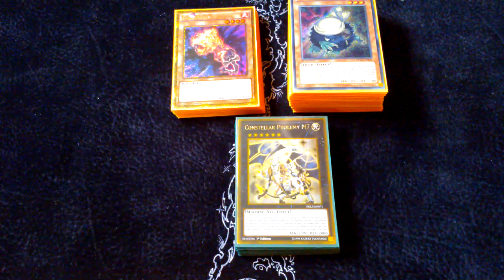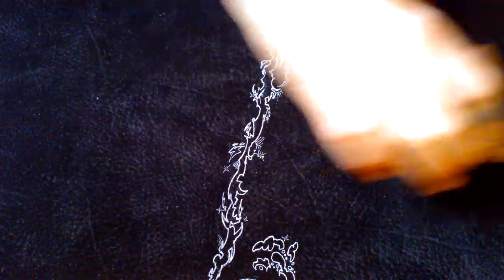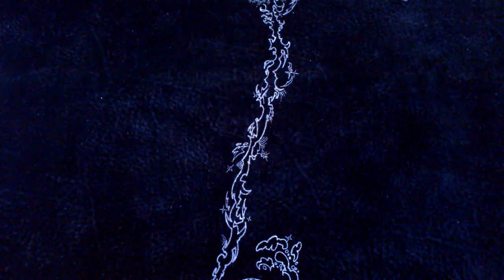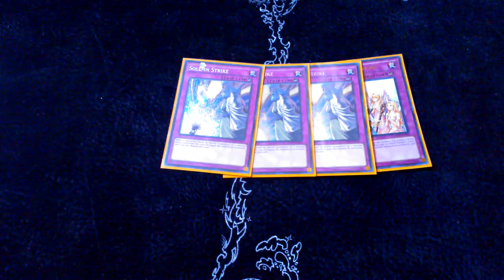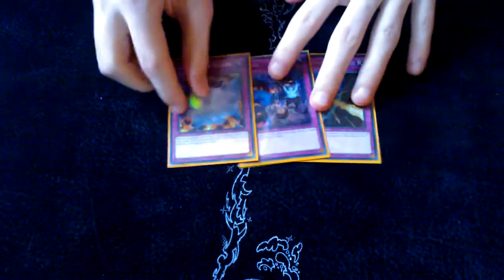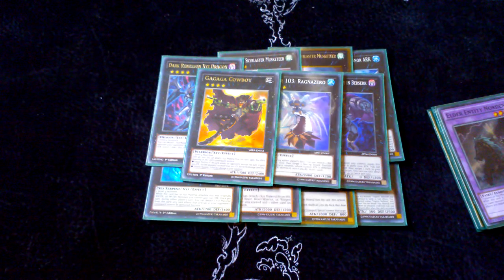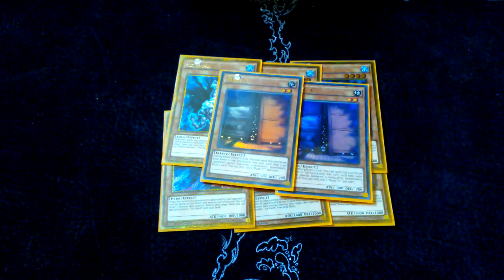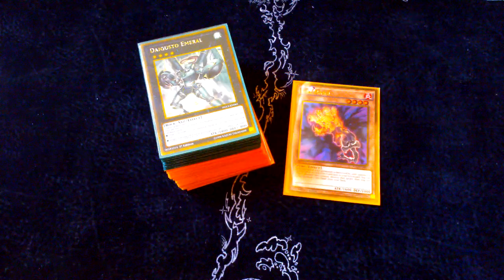Yu-Gi-Oh! Artifact Traptrix (HAT) Deck Profile September 2016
Here's my Artifact Traptrix Deck. It's the KAT variant, which is the best but I'm calling it HAT regardless.

I'm siding the Hands and it makes the profile easier to find.

Hope you guys enjoy this fun, non-meta, deck profile!